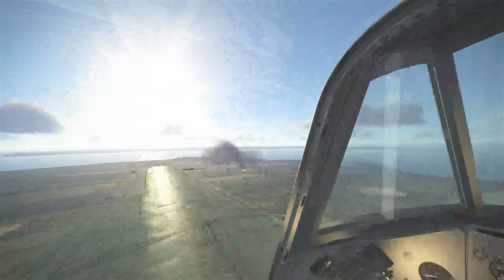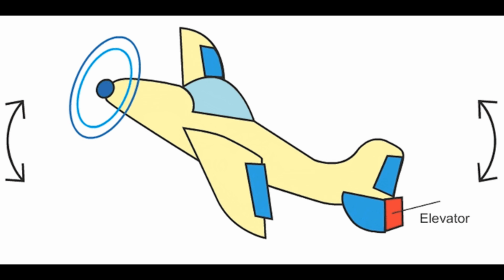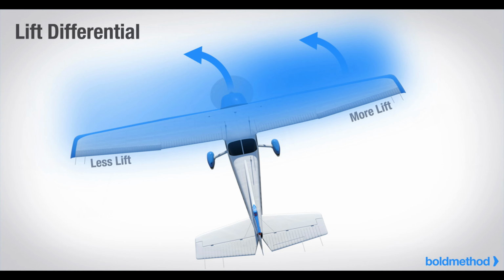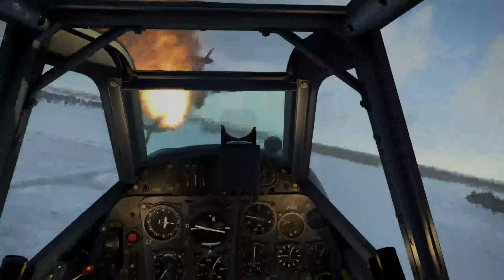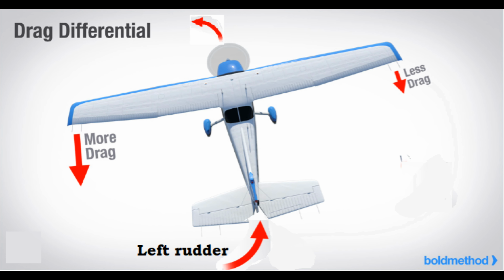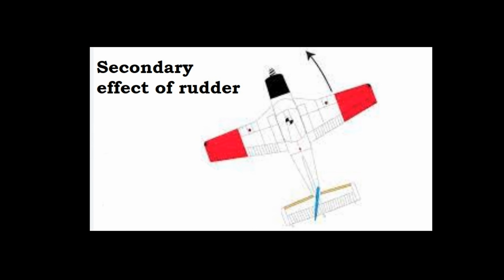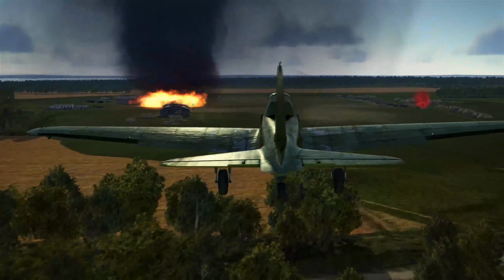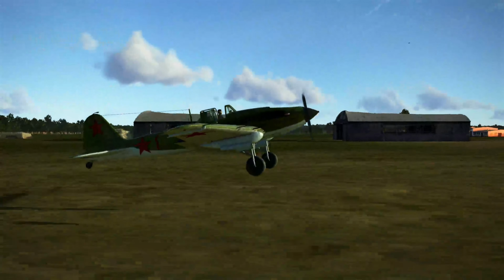(155) IL-2 Great Battles How to Fly and Land without ailerons!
Battle damage often results in damaged and inoperable flight control service. Here we look at how to land with ailerons completely missing.